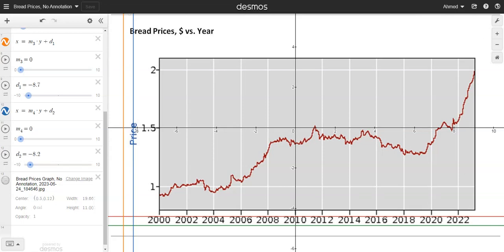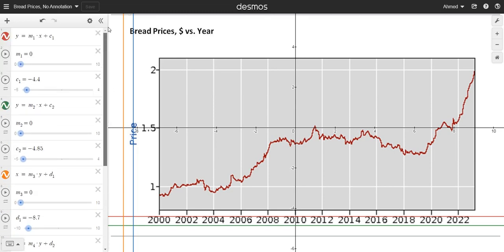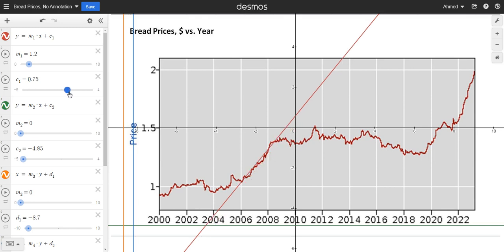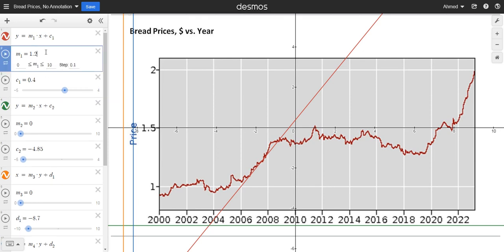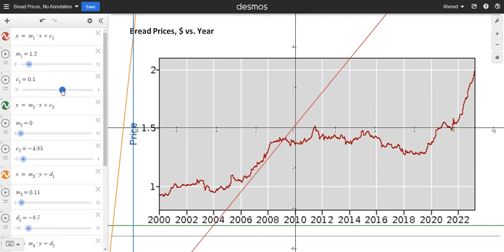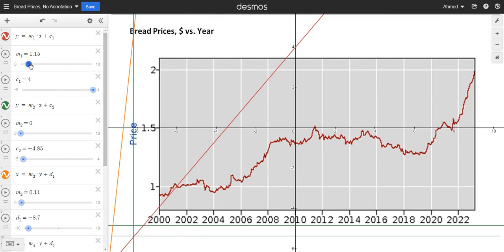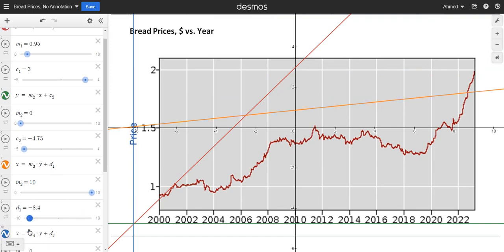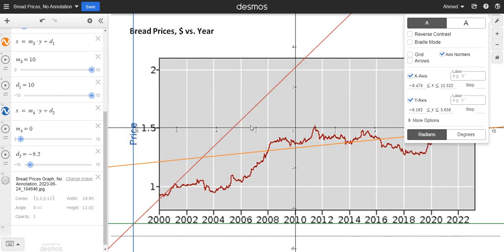Bread Prices Slope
This video provides some help for figuring out the slopes in the Bread Prices Graph in the MATH110 Week 3 Discussion.